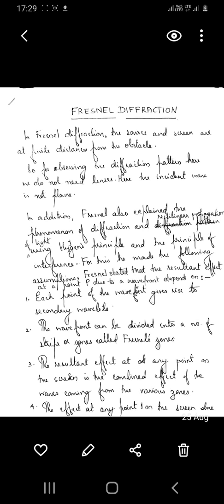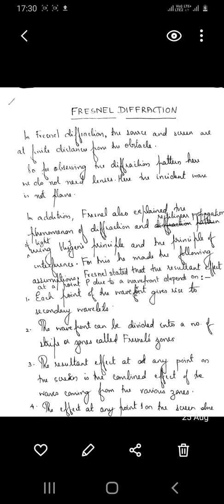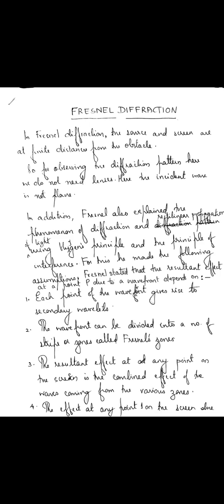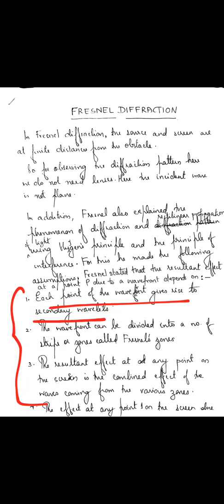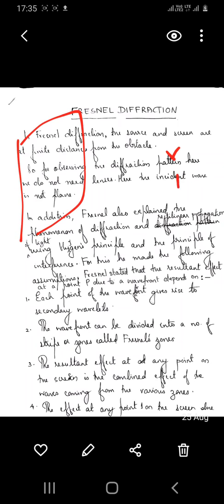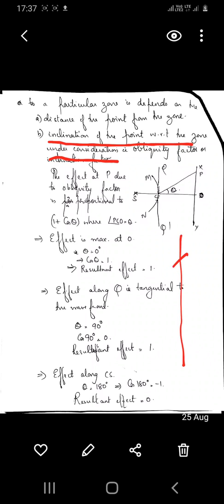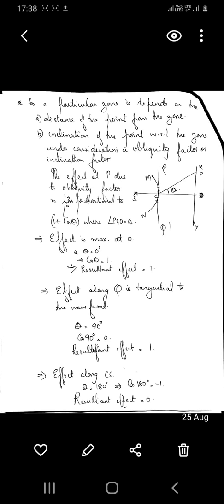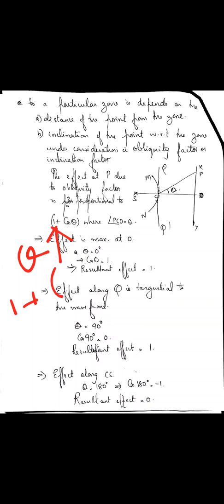Introduction to Fresnel diffraction